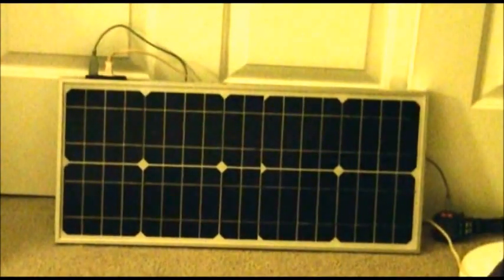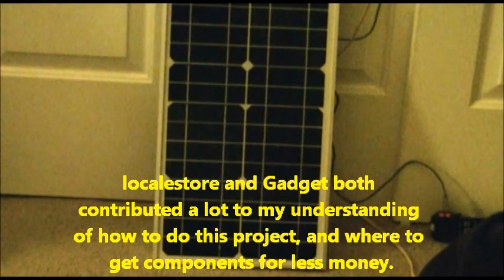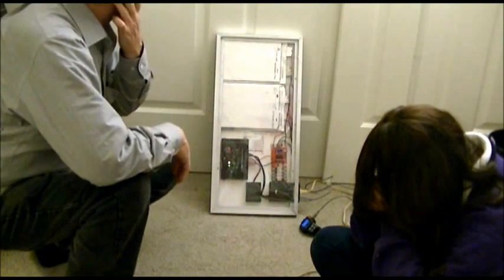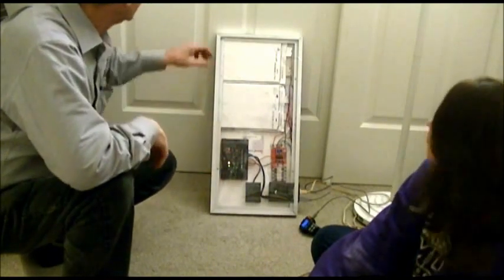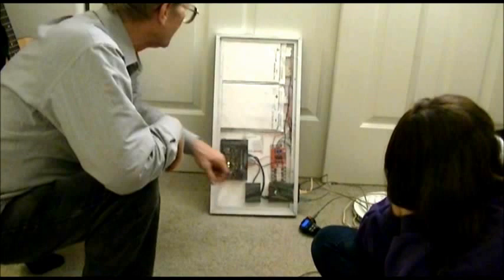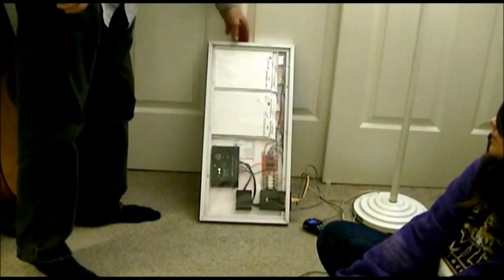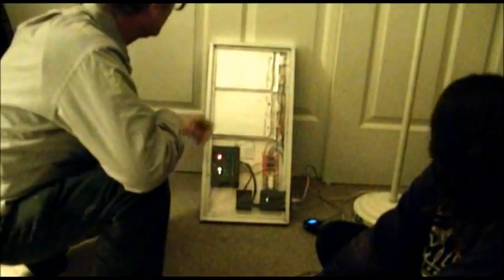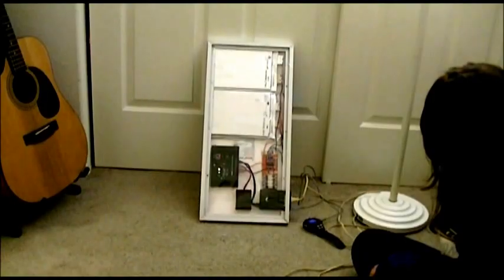THE BUG OUT COMPACT SOLAR POWER STATION (SOLN1)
SOLN1 A complete, fully portable, plug and play solar power station. This was designed by lasersaber.